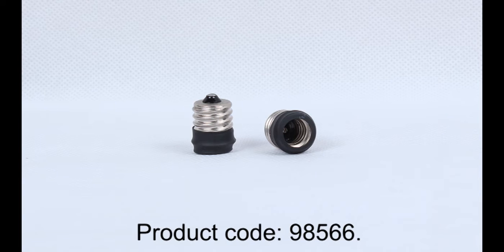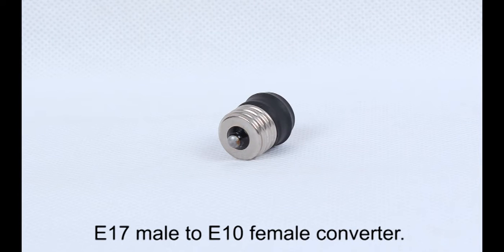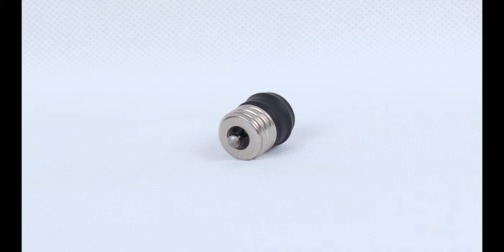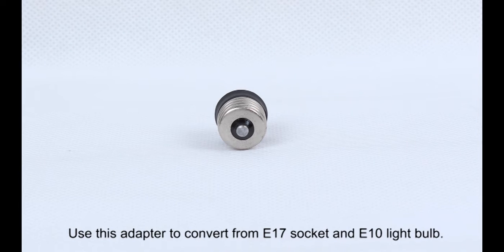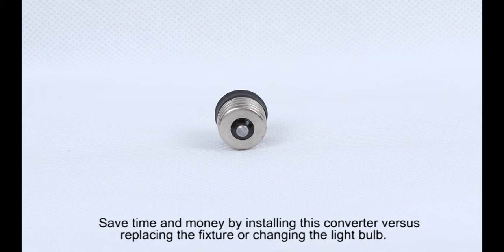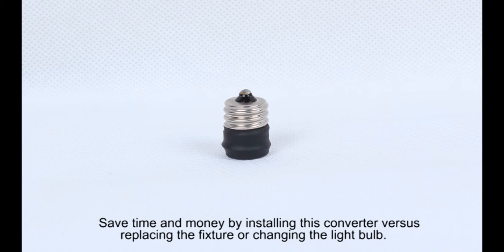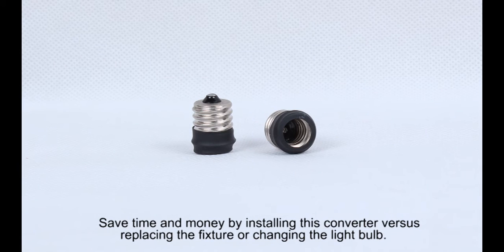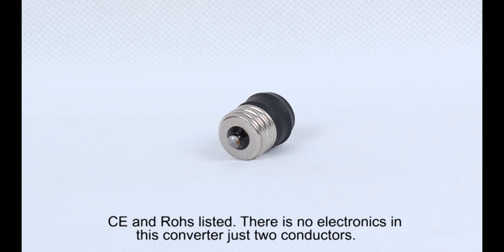98566 E17 male to E10 female converter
E17 male to E10 female converter.
Use this adapter to convert from E17 socket and E10 light bulb. Save time and money by installing this converter versus replacing the fixture or changing the light bulb. CE and Rohs listed. There is no electronics in this converter just two conductors.